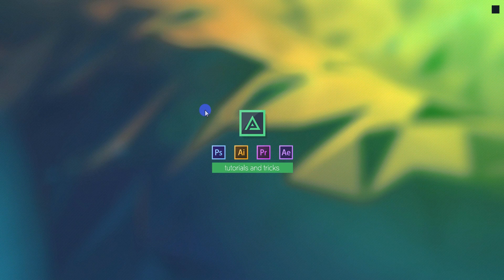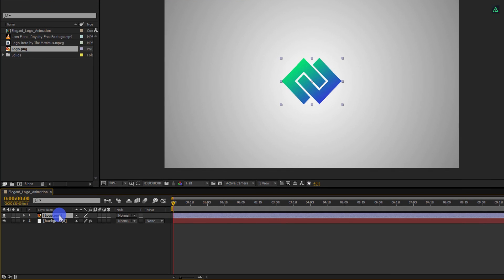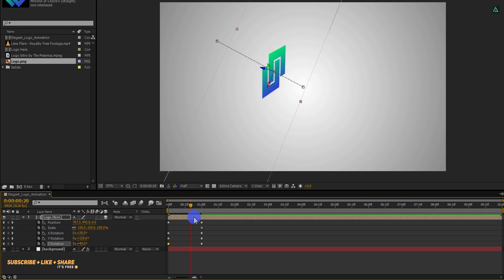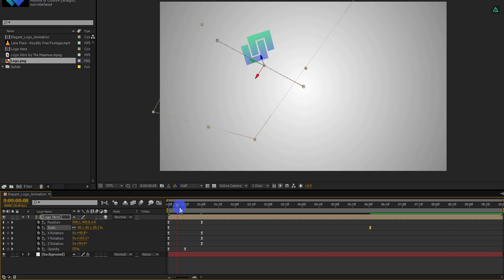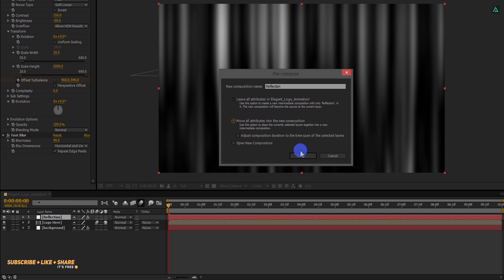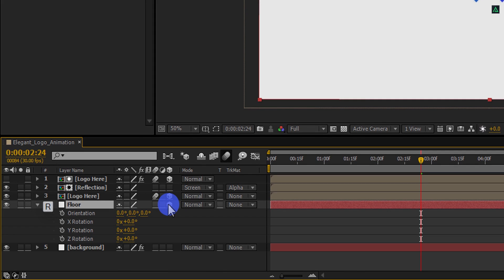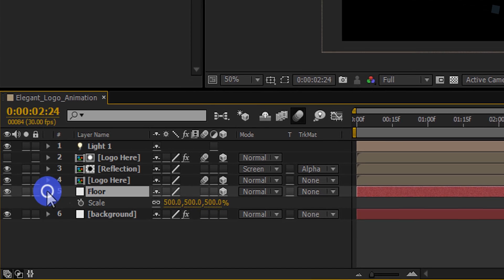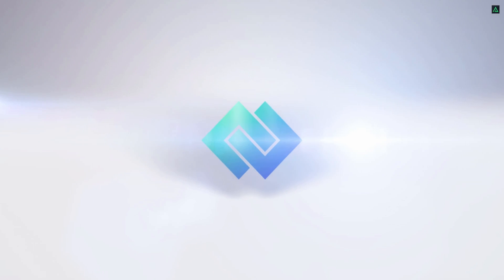Elegant Quick Logo Animation in After Effects - After Effects Tutorial - Useful Techniques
Sometimes you just need a simple 5-second long Intro for your Channel, that looks Great, and also easy to create. So here comes the perfect Tutorial for your requirement. This is so simple to create, plus you are also learning many new techniques of After Effects. This tutorial is also going to unleash many useful techniques. Such as quick logo animation in after effects, create a realistic shadow in after effects, how to cast the shadow in after effects, quick logo reveal after effects, logo reflection in after effects, simple logo animation, corporate logo animation, and many more. Watch this complete tutorial, and make your own Elegant Logo animation.

Download